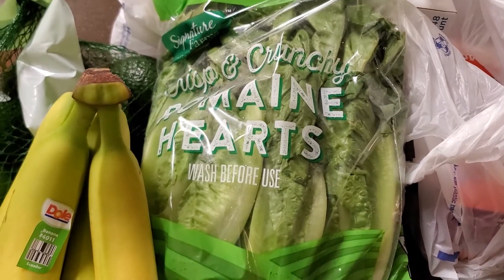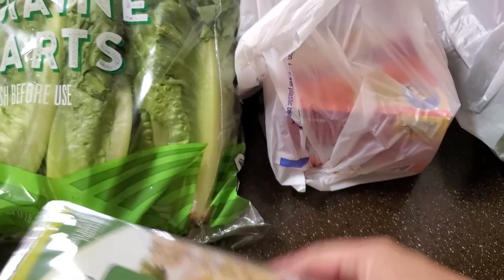Weekly Albertsons Grocery Haul For One | Cook With Me | Vegetarian Tacos | On a Budget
Happy day to you all! Today I'm doing my 3rd weekly grocery haul for August. This time I shopped Albertsons. I am vegetarian, so if you'd like to see what kind of food I purchase, here ya go! I also show you my vegetarian tacos recipe I came up with that is so yummy!

0:00​​​​​​​​​ Intro
0:20 Grocery haul
9:10 Vegetarian Tacos Recipe
19:10 Conclusion

→ E T S Y   S H O P:
(For any digital sheets that I use in my own binder. Emergency Savings Challenge, Complete Budget Planner & Cash envelopes & more!)

→R O B I N H O O D  I N V E S T I N G:
Join Robinhood for super easy investing! If you join with my link, we will both get a free random stock!

♥ TUL Discbound Notebook Black Letter Size

♥ Pastel Highlighters

♥ Blue Antner A6 Binder

♥ Parkoo Assorted Erasable Gel Pens

♥ Kuretake Zig Clean Color Dot Pastel Colors

♥ A7 Mini Cat Binder

♥ A6 Larger Cat Binder

forty plus life
8465 W Sahara Avenue
Suite 111-692

→ A B O U T  M E:
I'm in a forties, living with my adorable pets. My kids are grown up and live on their own although I'm around if ever they need me. I love budgeting, reading, singing, dancing and animals. I'm also an adult figure skater (which is on the backburner for now). Follow along with me while I pay off my debt, make some vegetarian meals and showcase my adorable pets.

→ D I S C L A I M E R :
I am in no way a financial advisor, expert or anything of the sort. This is just me taking control of my finances and doing the right thing, and having some fun while I'm doing it!